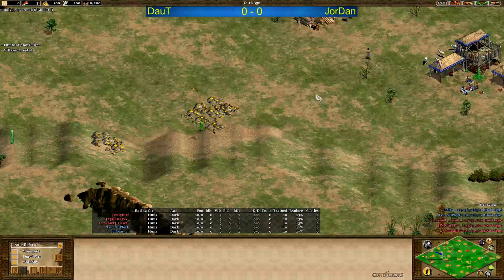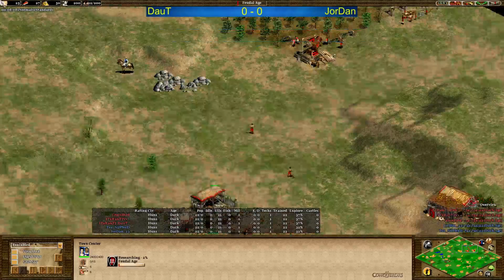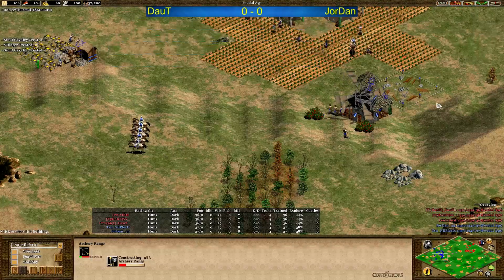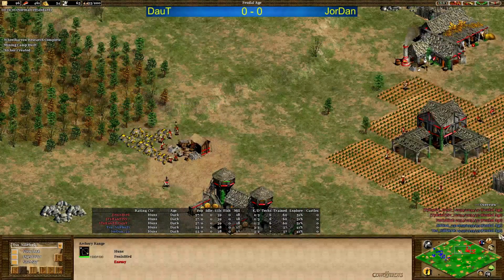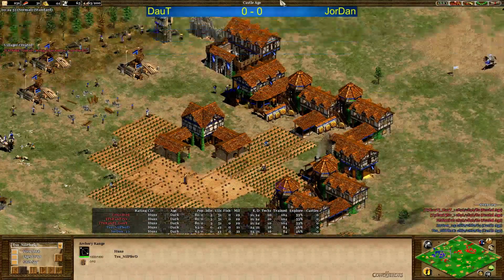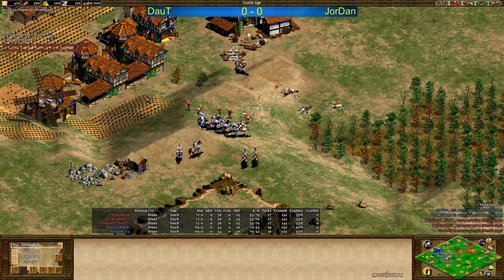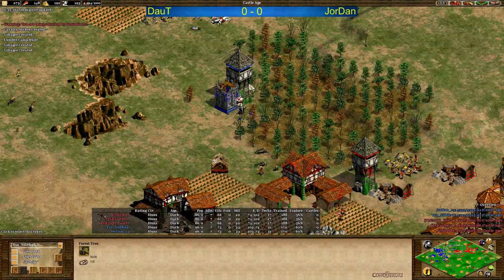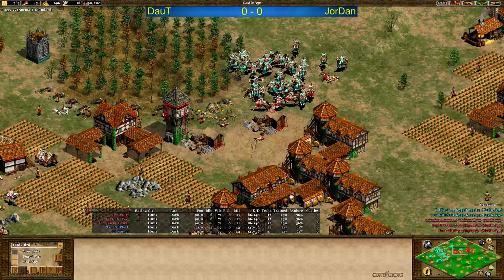Battle for #1 DauT vs JorDan G1 Arabia Huns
Battle for #1 - DauT vs JorDan